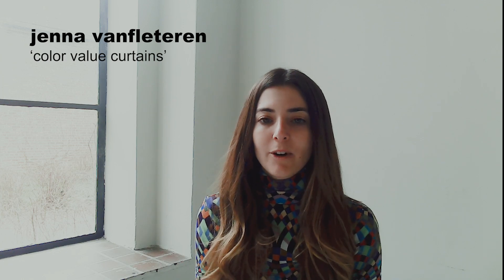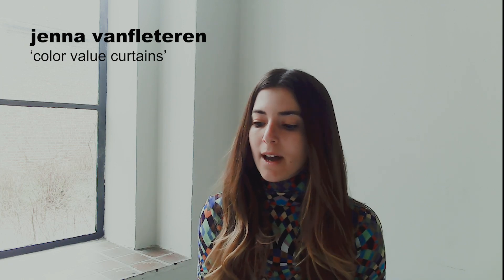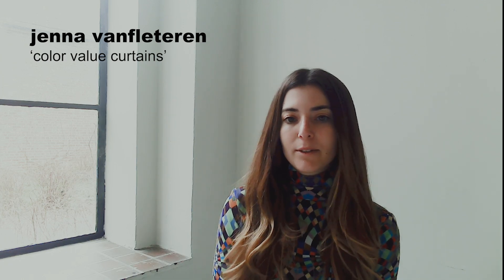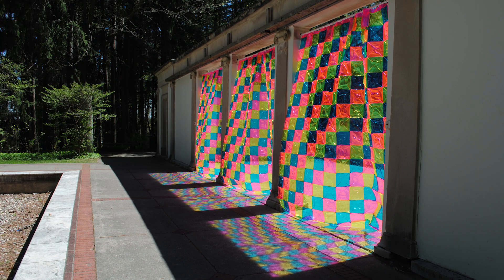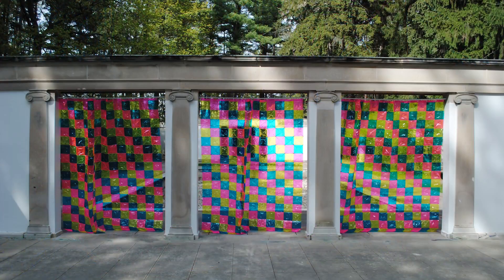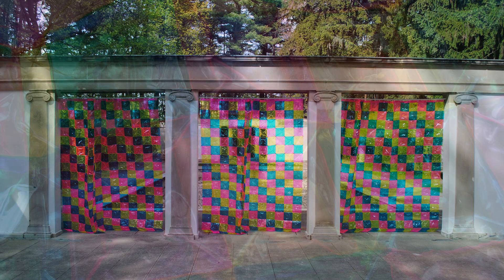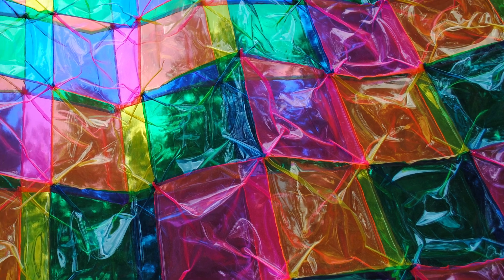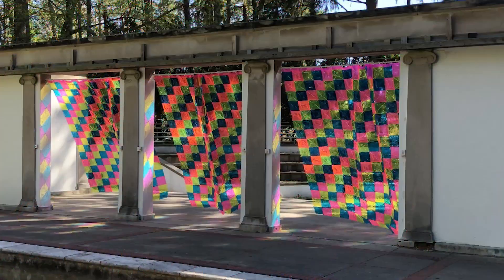Jenna VanFleteren for Wanted Design 2022 Virtual Design Exhibit for Design Schools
Video for Cranbrook 3D Design Department as part of Wanted Design's 2021 Virtual Exhibit of Design Schools.
Video by S. Klinker, 3D Designer-in-Residence